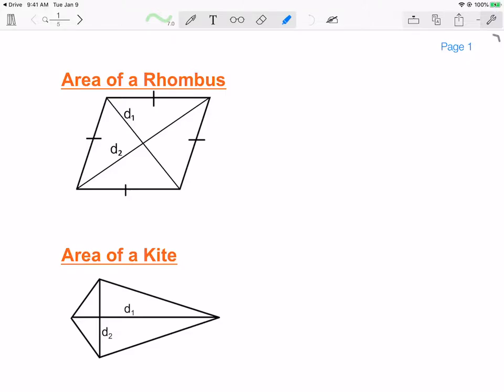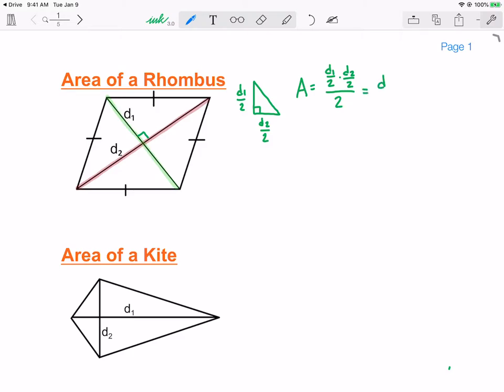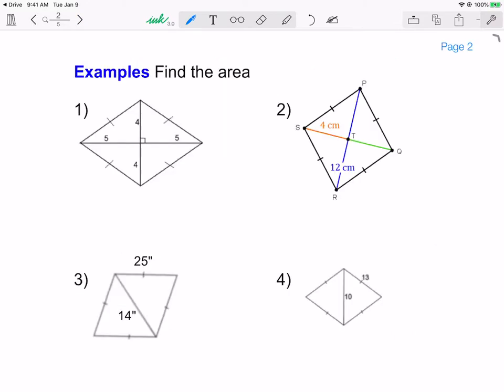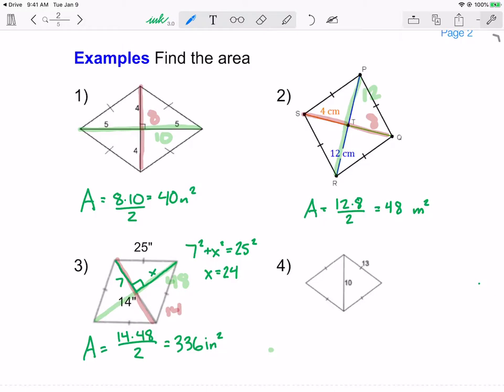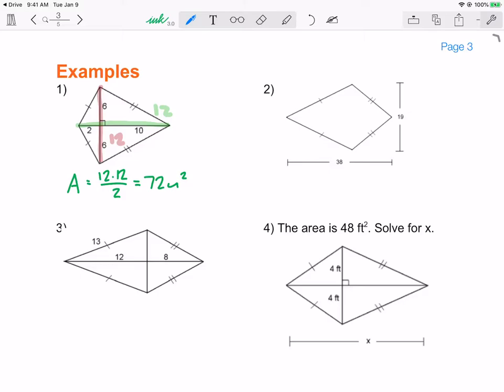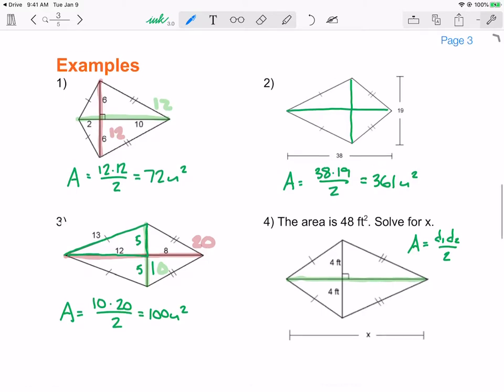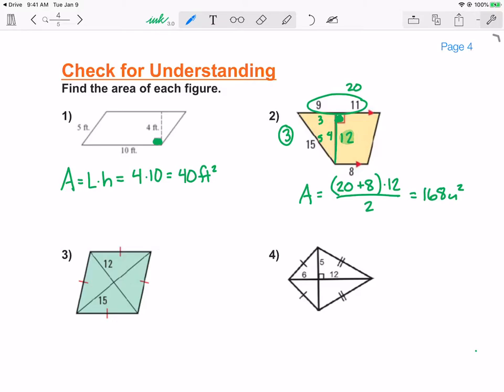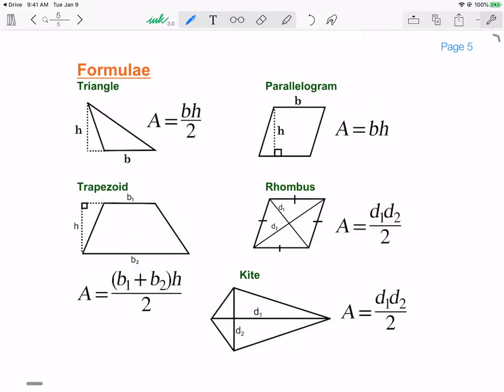Area of a Rhombus and Kite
Introduction to finding the area of a rhombus and kite, including examples on finding the area and finding a missing length